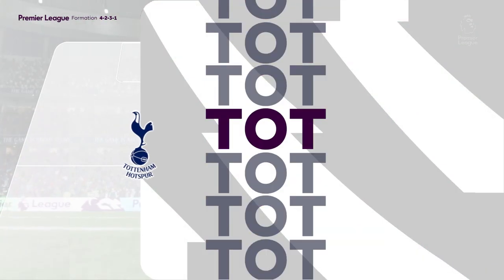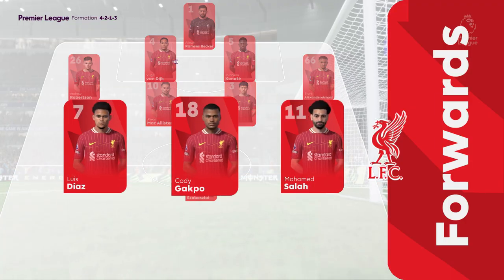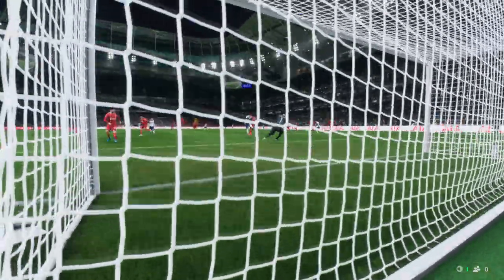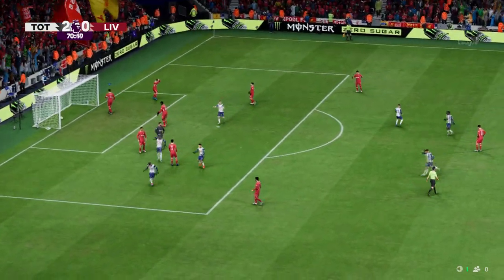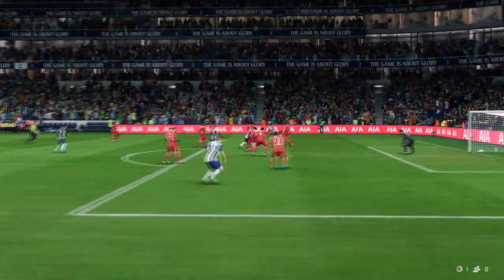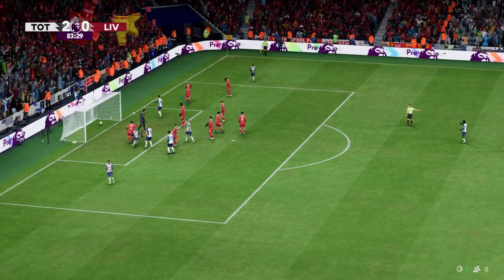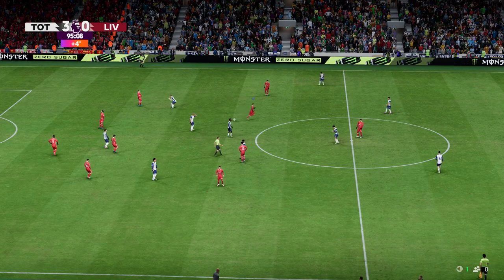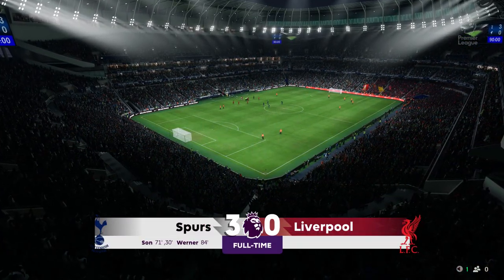FC 25 | Tottenham 3 - 0 Liverpool | Premier League - MD 17 - 24/25